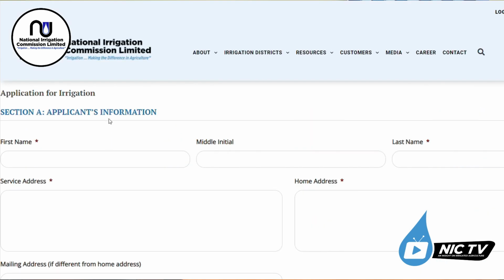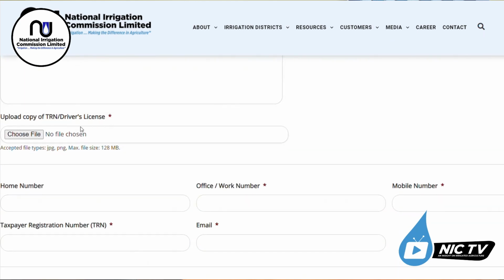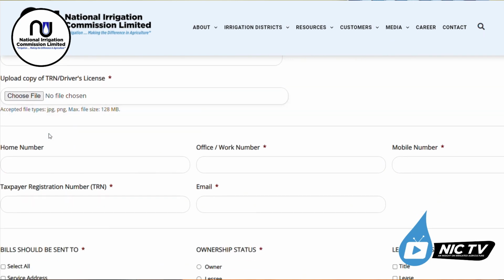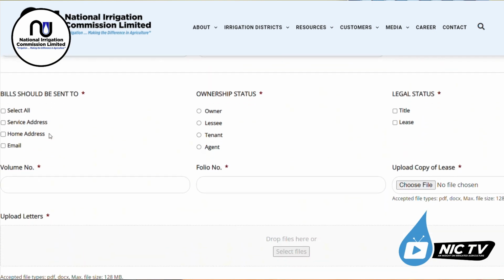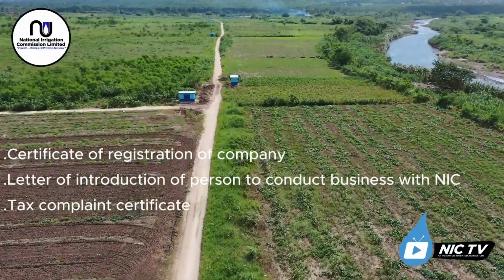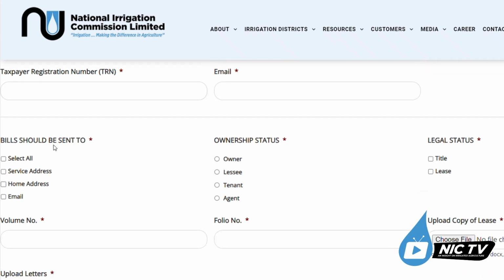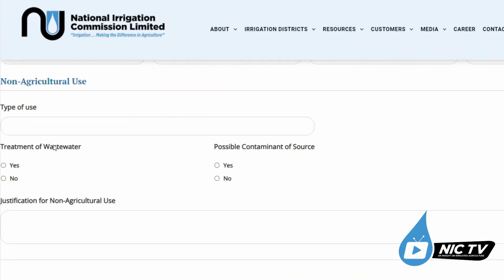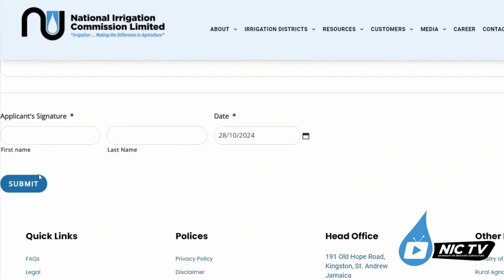NIC TV Season 3 Episode 11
Welcome back to another episode of NIC TV! In this episode, we share details on how to apply for irrigation services.